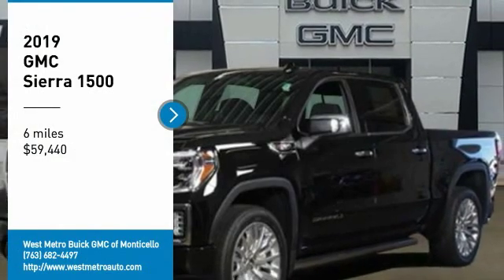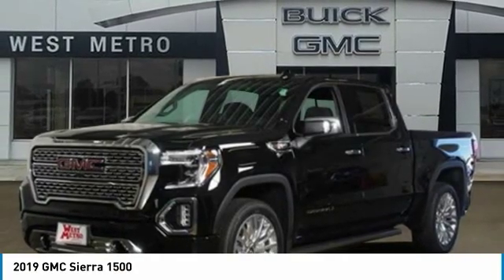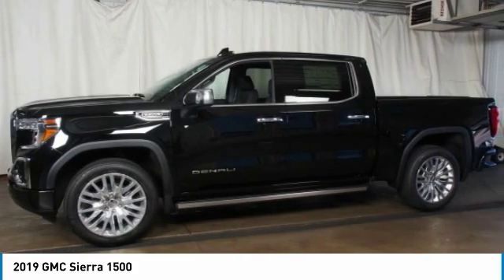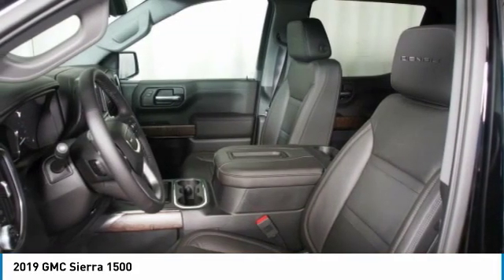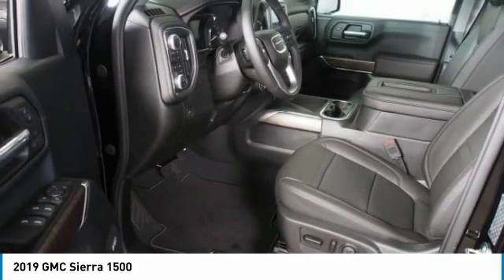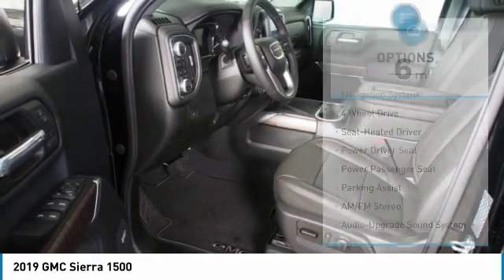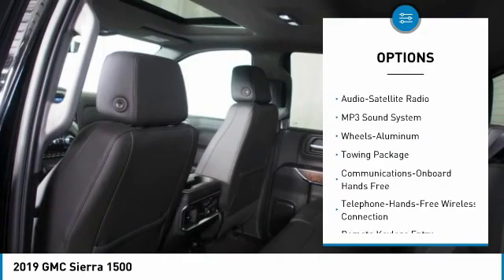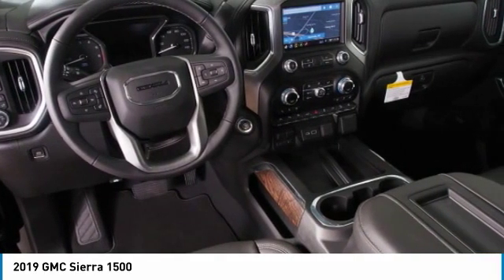2019 GMC Sierra 1500 Minneapolis, St Cloud, Elk River, Monticello, MN G19-402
2019 GMC Sierra 1500

Onyx Black 2019 GMC Sierra 1500 Denali 4WD 10-Speed Automatic EcoTec3 6.2L V8 10-Speed Automatic, 4WD, Jet Black Leather.brbrThe West Metro Volume Leader. Recent Arrival!brbrbrWe are a local family owned dealership and pride ourselves on small community feel, making your vehicle buying experience as casual, fun and effortless as possible. Our online reputation speaks volumes of who we are. Thanks for looking. Price includes: $1,500 - GM Bonus Cash Program. Exp. 07/01/2019